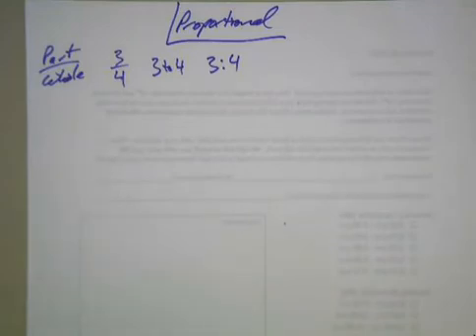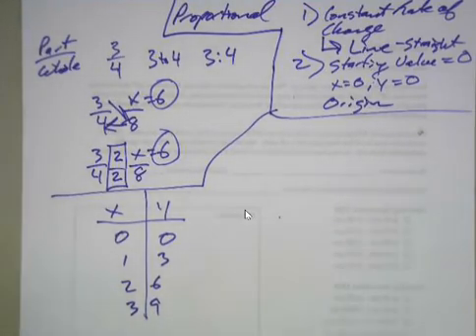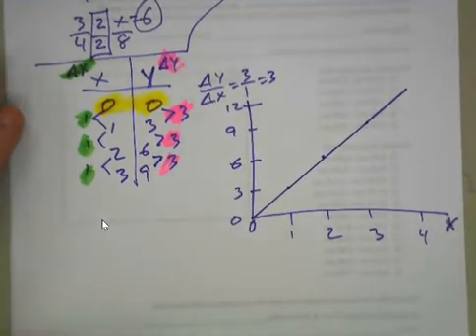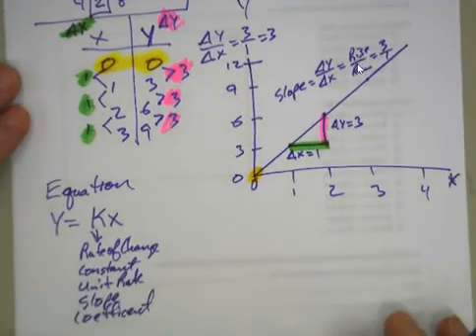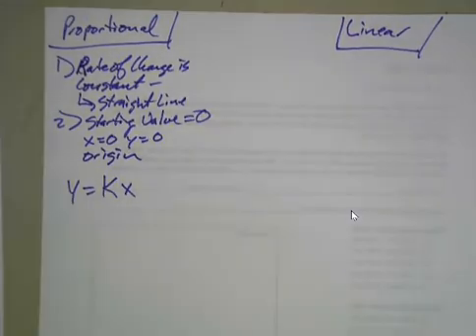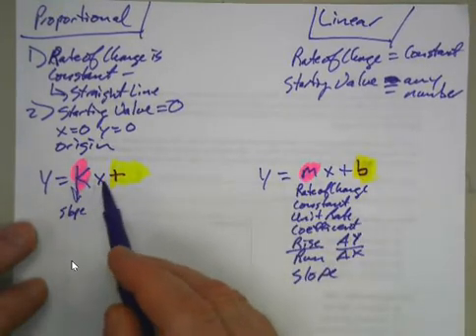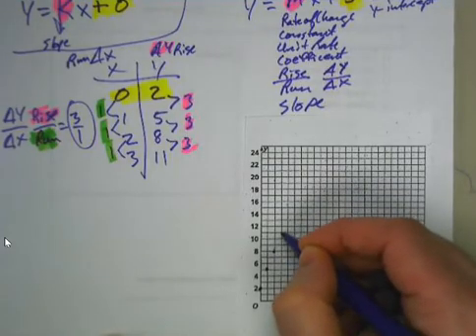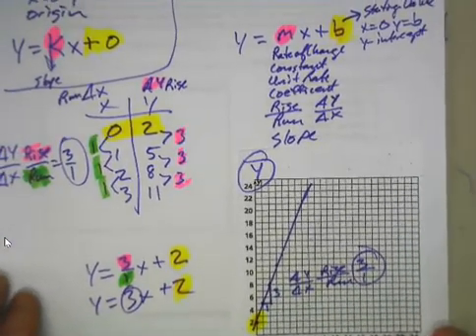Proportional v Linear Relationships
Proportional and Linear relationships compared as introduction to Linear Relationships